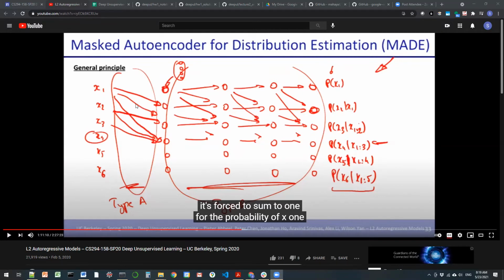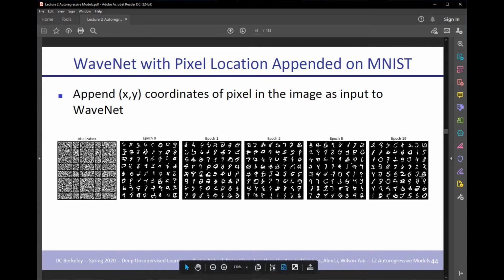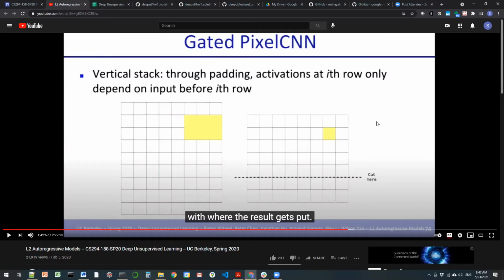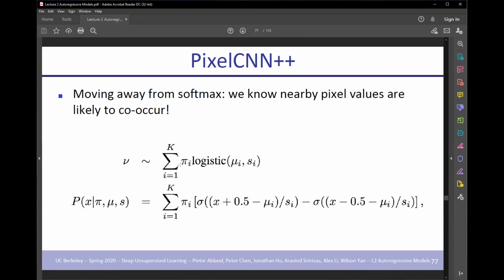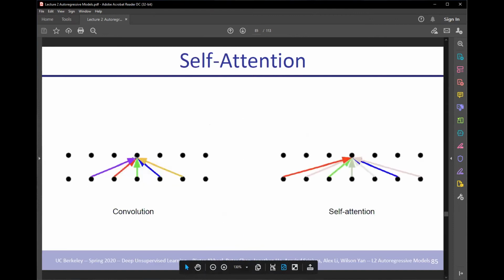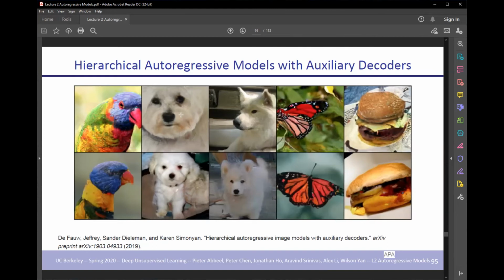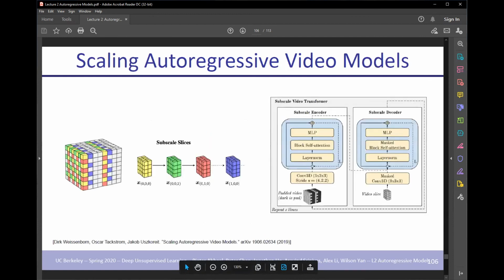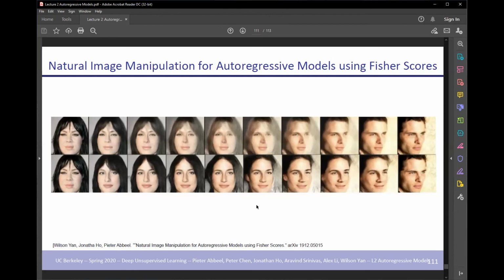Deep Unsupervised Learning Study Group - 05/23/2021